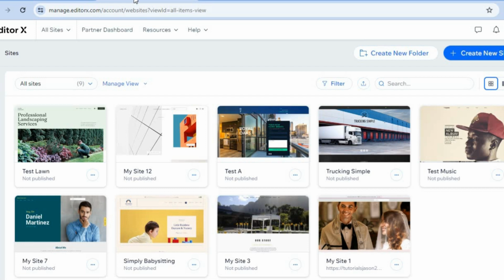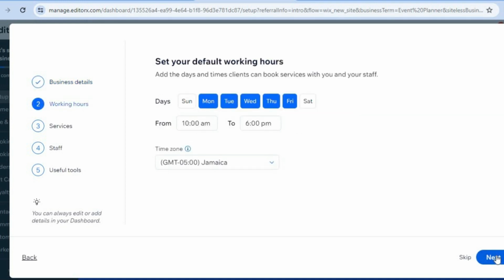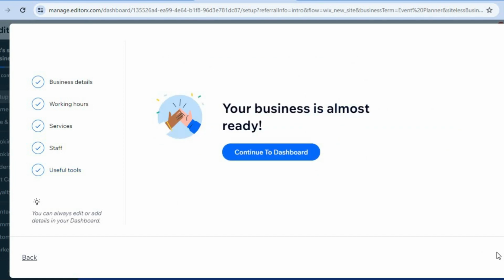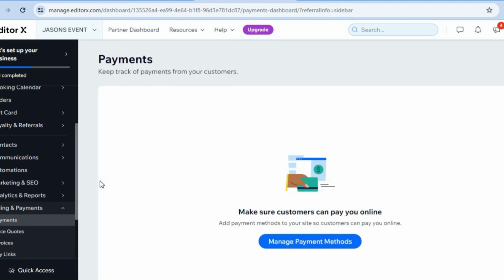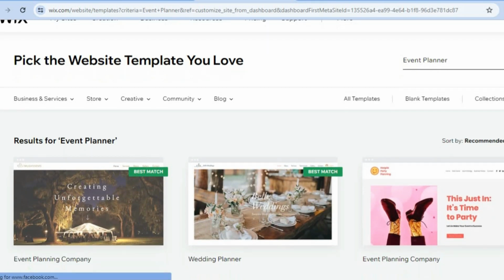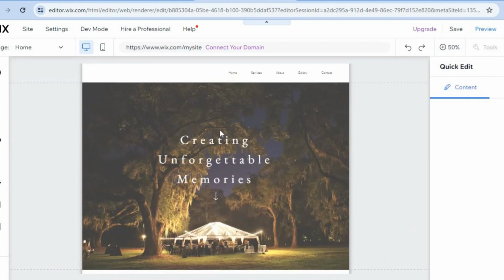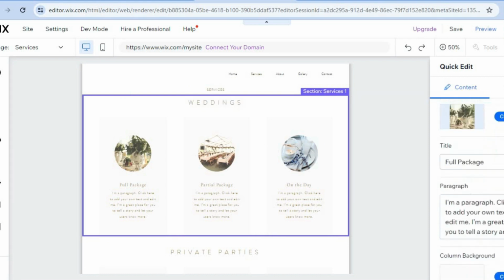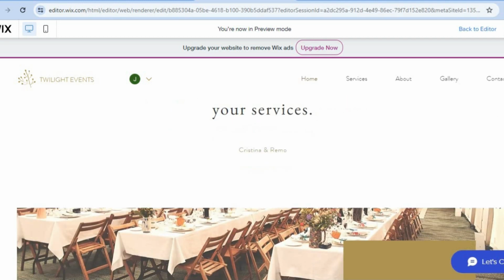HOW TO MAKE AN EVENT PLANNING WEBSITE ON WIX